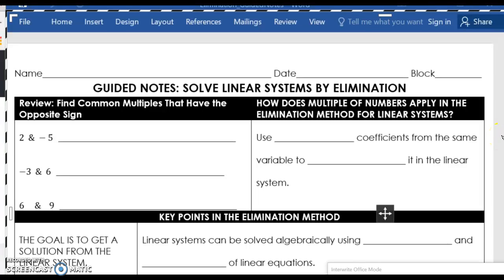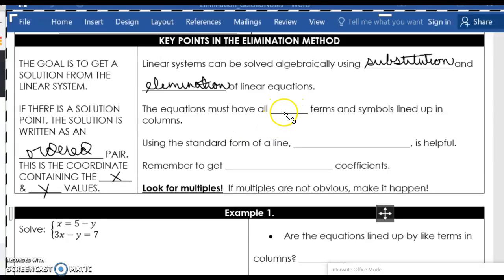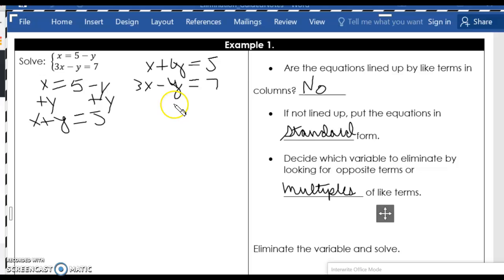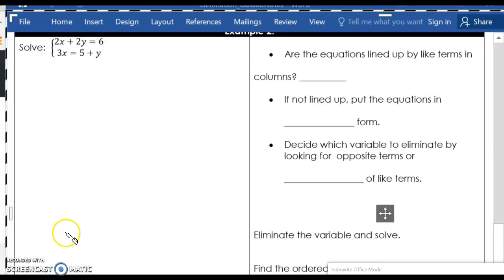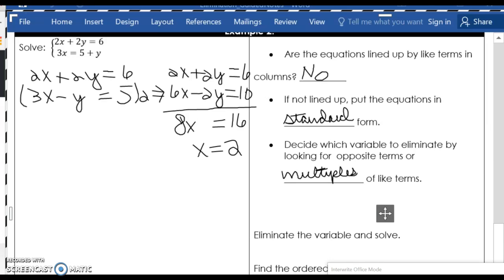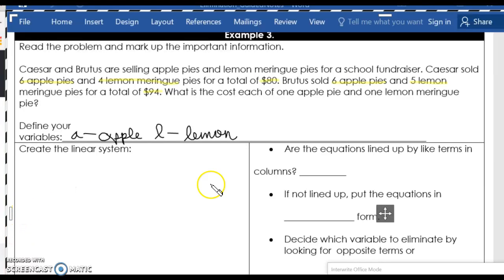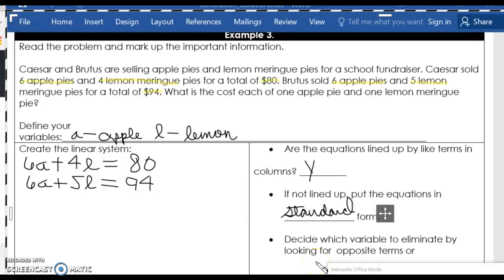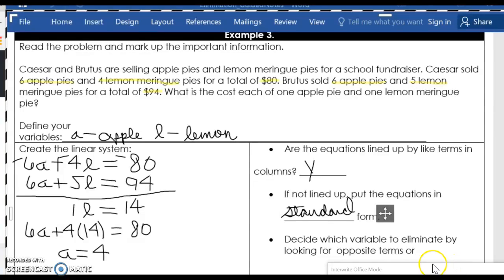Solving Systems by Elimination